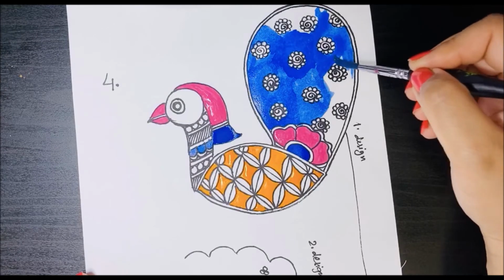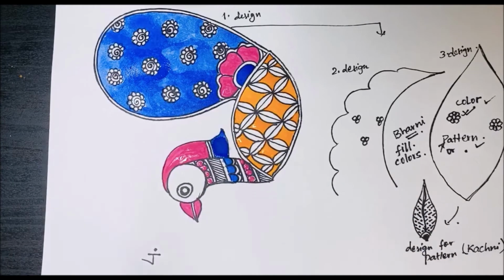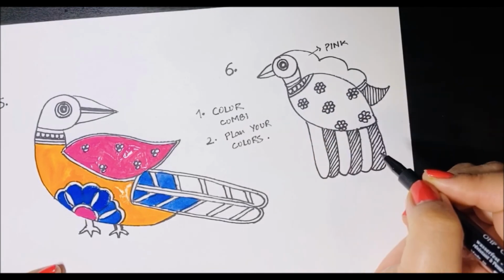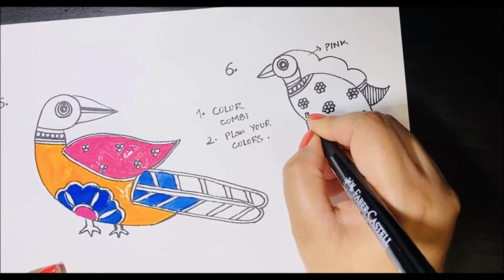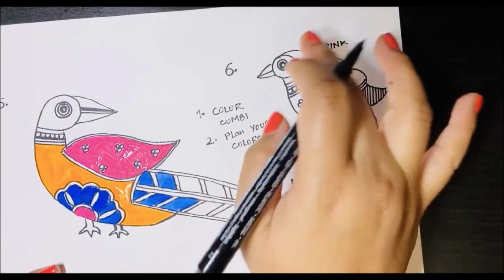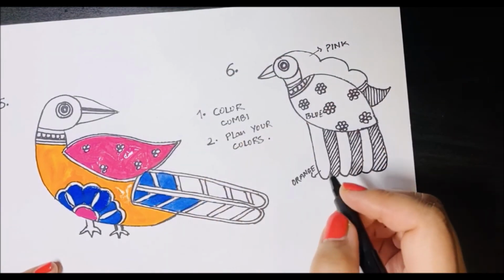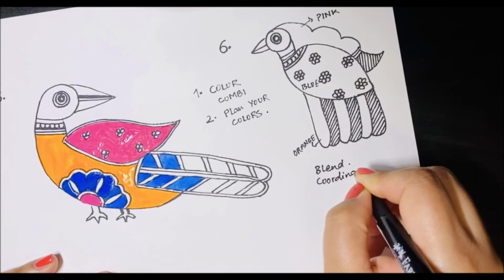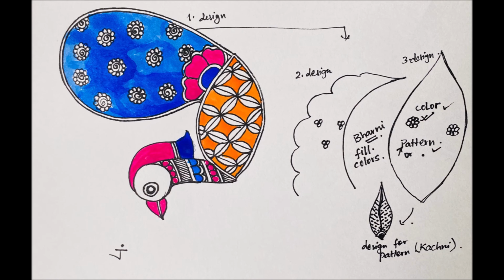Madhubani Painting for Beginners II Session 4 II How to sketch Birds in Mithila Art II in English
Hey guys, this is absolutely the video for beginners who want to learn Madhubani Painting. I am showing how to sketch motifs in the easiest way possible. And today´s theme is Birds, how to sketch them easily.  I will show you how to create different motifs of Birds, and we will see different ways and techniques to make them with various patterns.  As this is a practice session, the material is not that relevant. In this session, we just learn the tricks to sketch the motifs, and try to prepare for the upcoming session, where we use the same tricks to create a complete painting.

In case you missed the last 3 sessions;

For session 1, see the link below;

For session 3, see the link below;